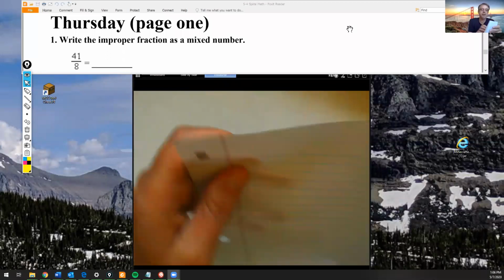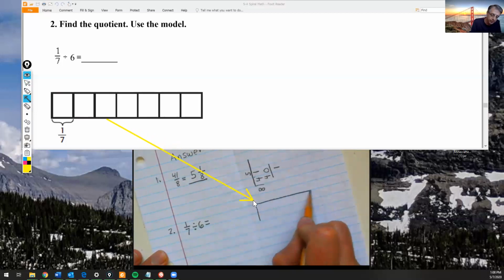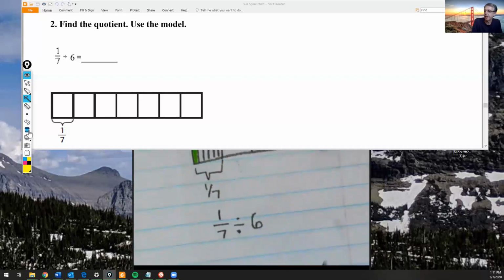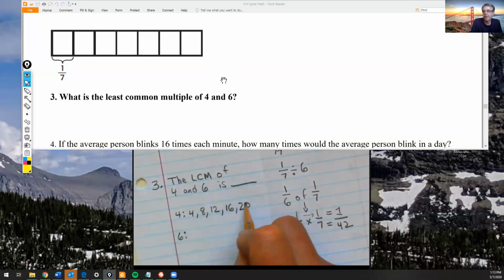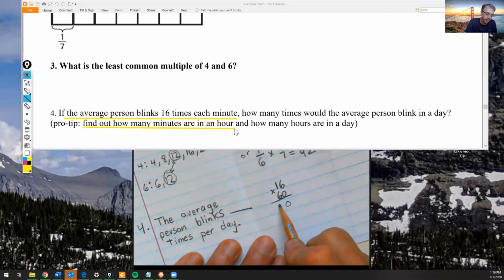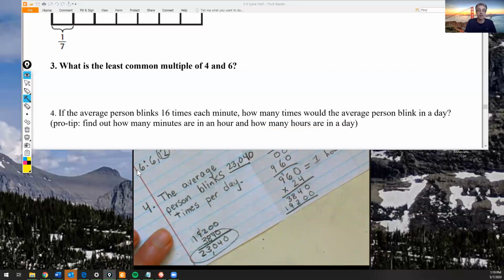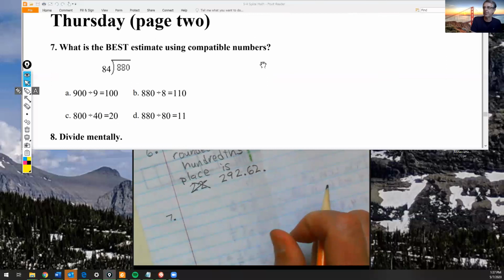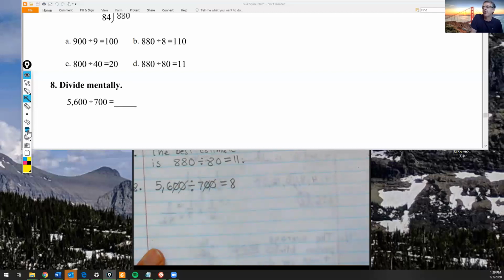Answers Spiral Math Thursday 5 7